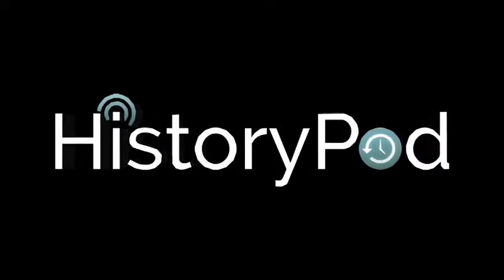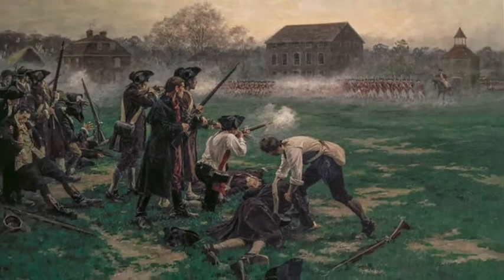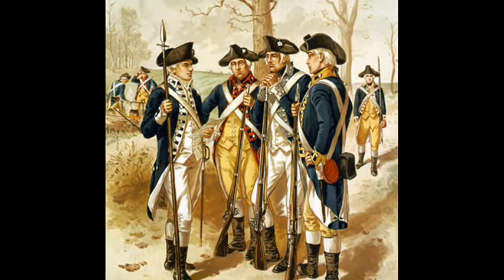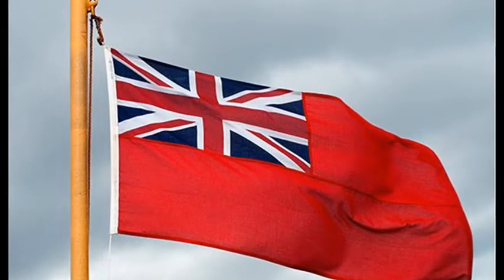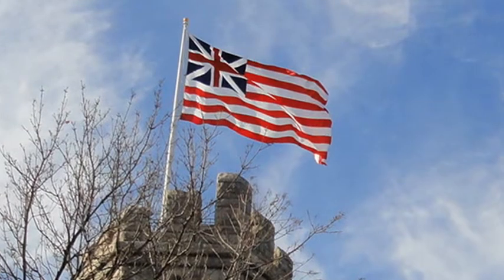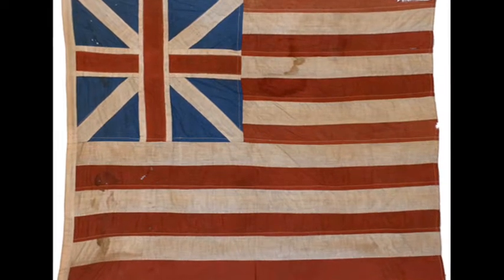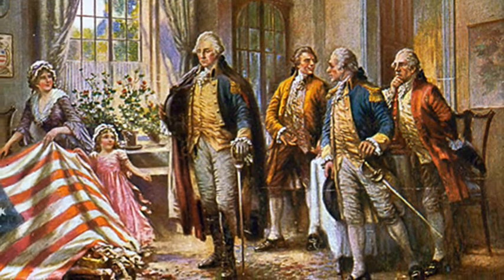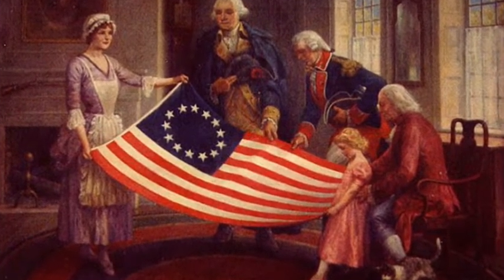3rd December 1775: Grand Union Flag flown for the first time in America on the ship 'Alfred'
The American Revolutionary War began in April 1775 and, while the separate colonies had fought the early months of the war under independent banners, by the start of winter the Second Continental Congress had become a de facto war government with its own Army, Navy and Marine Corps.

The creation of this united force necessitated the creation of a new flag. This was done by sewing six white stripes on to the British Red Ensign that was flown from civilian and merchant ships. This featured the British Union Jack in upper-left corner, with a red field making up the rest of the flag. The addition of the white strips created 13 stripes, representing the Thirteen Colonies.

Historians disagree over why the British Ensign was used as the base flag. Some argue that it showed how the colonists were still broadly loyal to Britain while desiring self-government. Meanwhile others point out that adapting an official military flag could have been a conscious act of defiance. Whatever the true story, the first Grand Union Flag was hoisted by Lieutenant John Paul Jones on the Continental Navy’s newly-fitted man-of-war Alfred on 3 December, 1775. Jones later stated, ‘I hoisted with my own hands the Flag of Freedom the first time it was displayed on board the Alfred in the Delaware.’

Also known as the Continental Colors, the Grand Union Flag remained in use until the Flag Resolution of 14 June 1777. The resolution kept the red and white stripes of the existing flag, but replaced the British Union Jack in the top left corner with ‘thirteen stars, white in a blue field, representing a new constellation’.